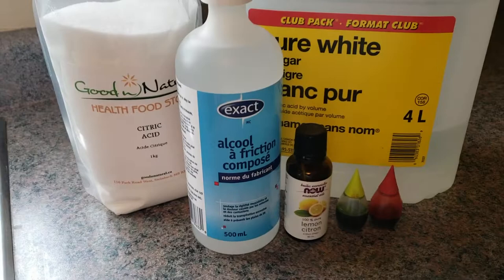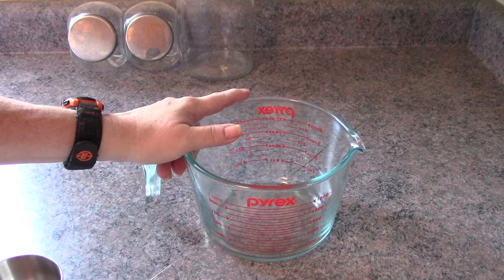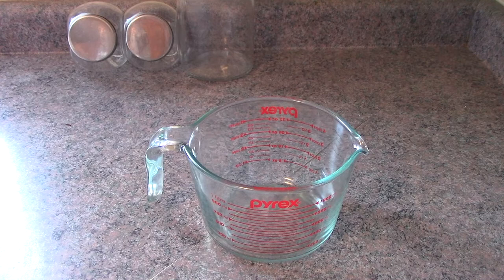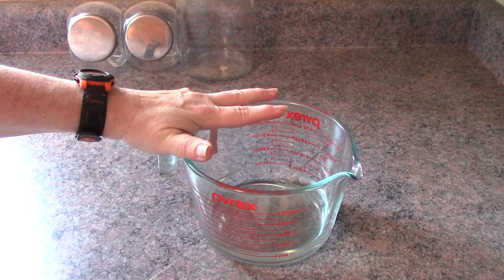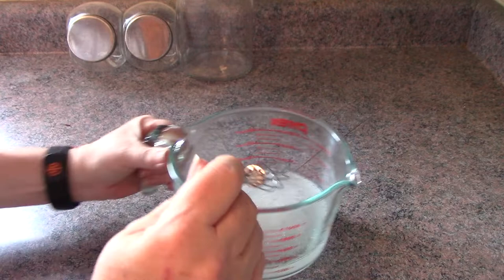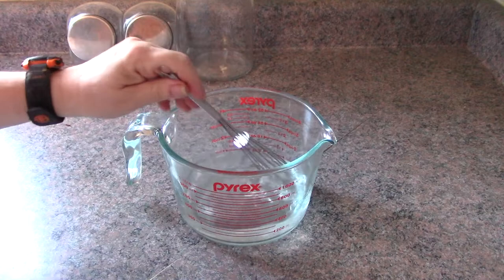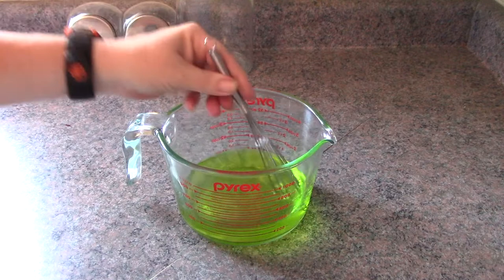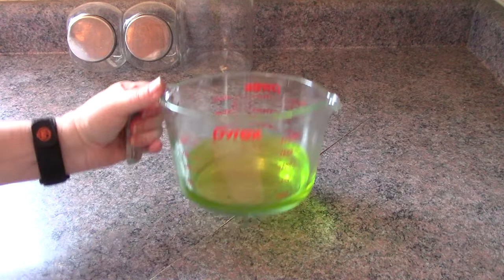Making Homemade Rinse Aid for Dishwasher (Jet Dry)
Guess what?  I'm making homemade rinse aid for my dishwasher.  Since I've been making my own dishwashing tabs to clean my dishes, I realized that I was still using the commercialy made Jet Dry.  Well, that ends today.  I finally found a recipe that I'm happy with and here it is.  Hope you enjoy the video, because I enjoyed making it.  Recipe is down below.

If you'd like to follow me, see me on the social media feeds below:

Recipe:

1/2 c white vinegar
1/2 c rubbing alcohol
2 T citric acid
12 drops lemon essential oil
3 drops blue, yellow or green food colouring (optional)

YouTube Creators Studio library
Daily Beetle
Crystal